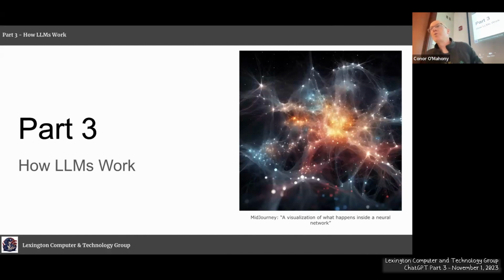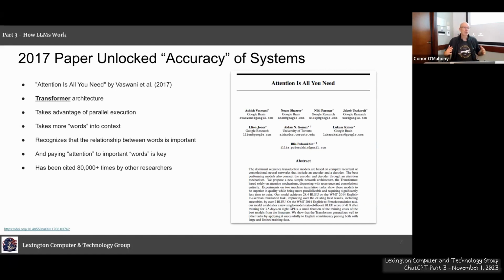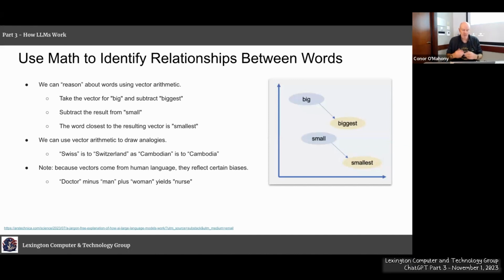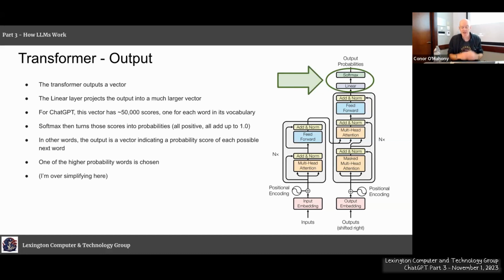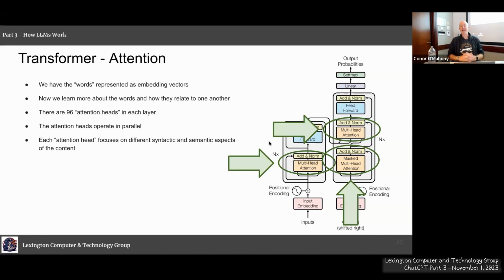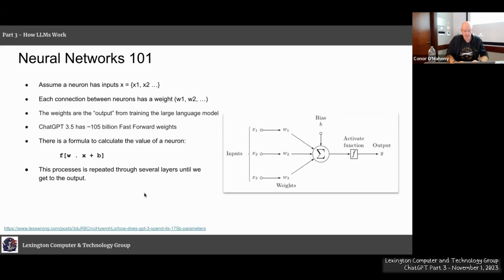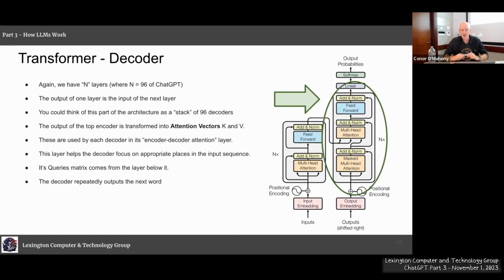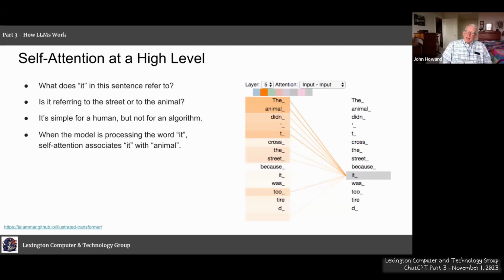ChatGPT Part 3: How Large Language Models (LLMs) Work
A Top-down Look at ChatGPT, part 3 of 3: How Large Language Models (LLMs) Work. Presented by Conor O'Mahony to the Lexington Computer and Technology Group on November 1, 2023.